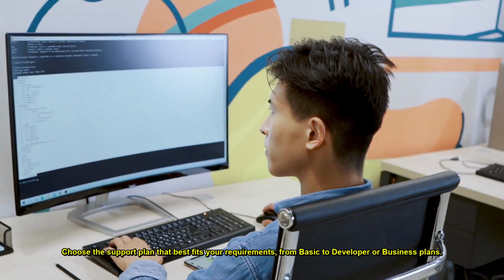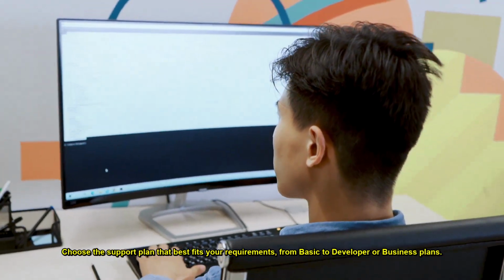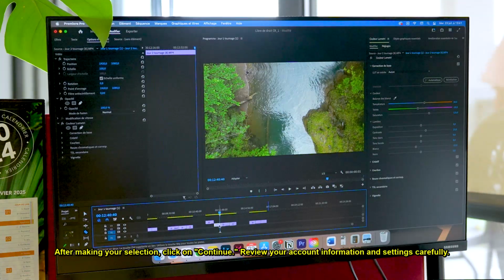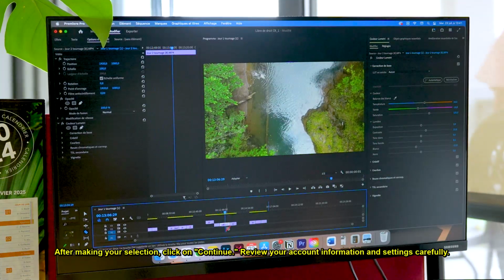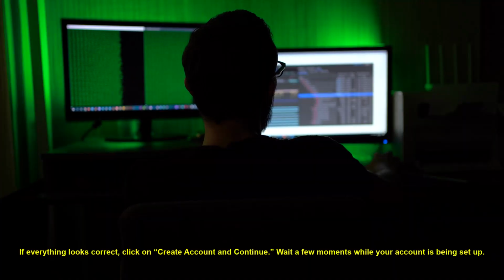How to Activate Amazon Web Services - Full Guide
Unlock the full potential of Amazon Web Services (AWS) with our comprehensive guide on activation! In this video, we’ll walk you through each step of the process, making it easy for beginners and experienced users alike to get started with AWS. From creating your account to understanding the dashboard, we cover everything you need to know to activate and navigate AWS effectively. Don’t miss out on essential tips and tricks that will enhance your cloud computing experience!